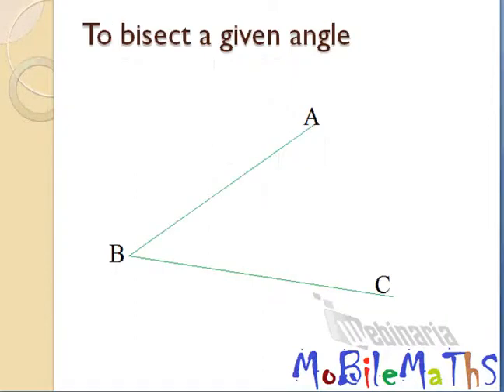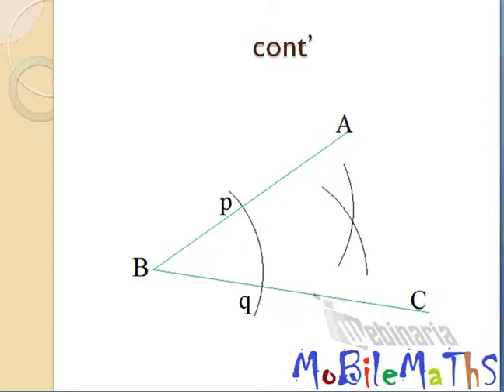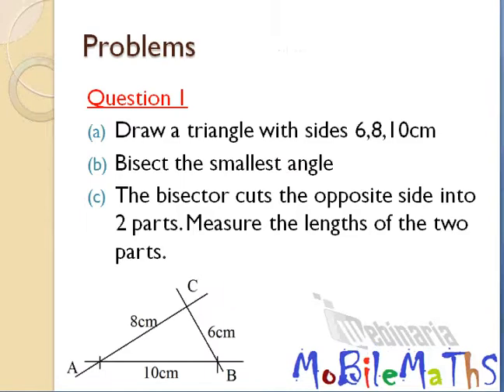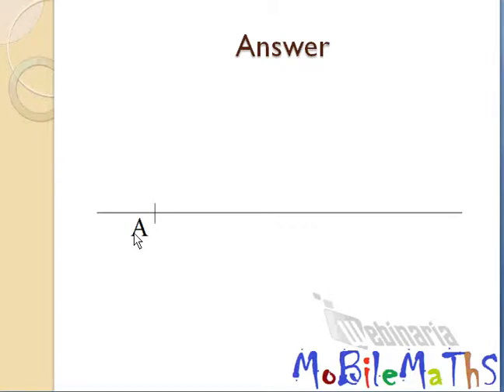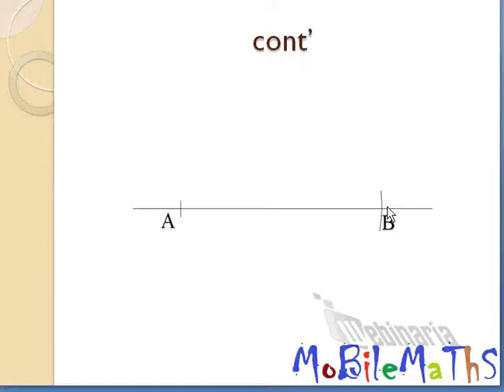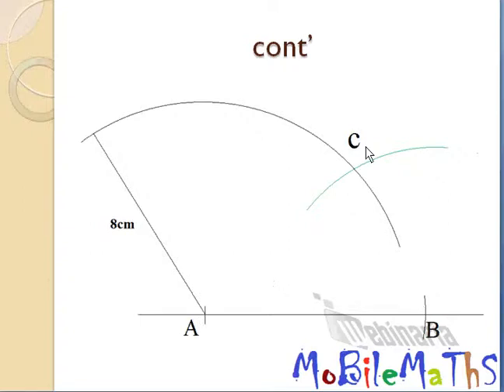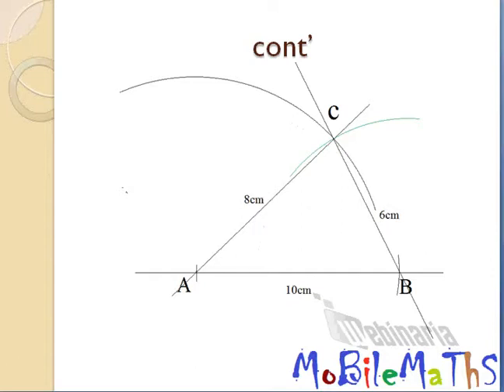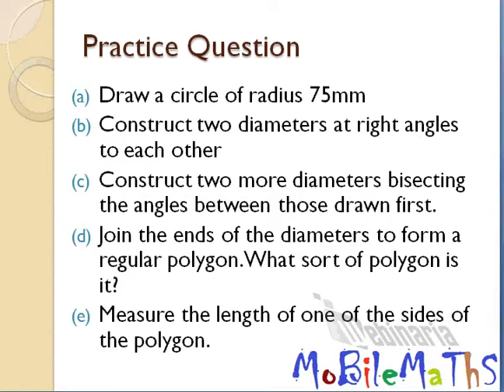Geometrical construction Two - Constructing a triangle and bisecting its sides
MobileMaths is a mobile platform that helps students with mathematics via Facebook, Whatsapp, email, youtube and sometimes one on one (face to face) lessons on some of the difficult topics of Maths.
This video introduces and helps students to construct angles from 15 degrees, 30, 45, 60 to 90.